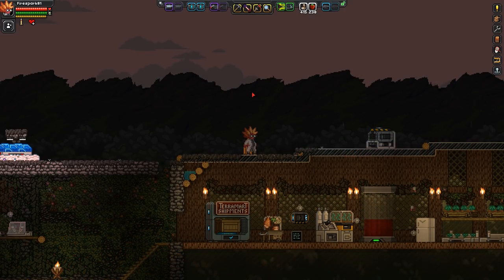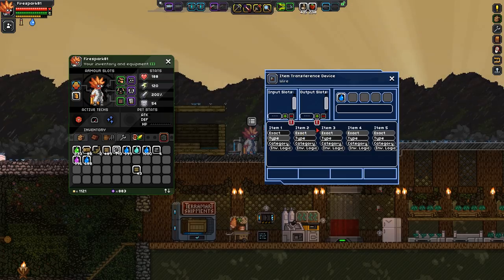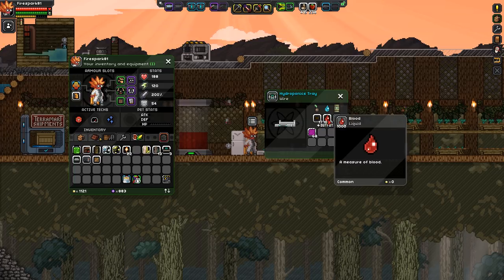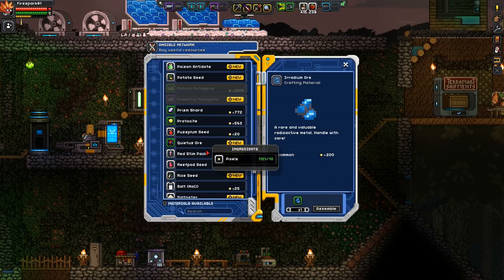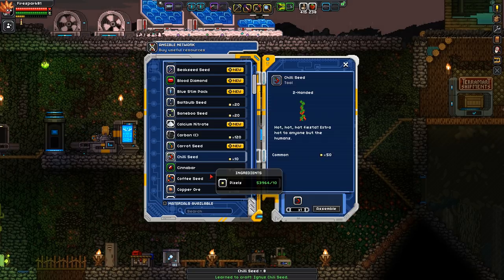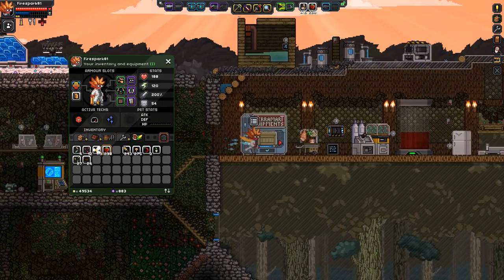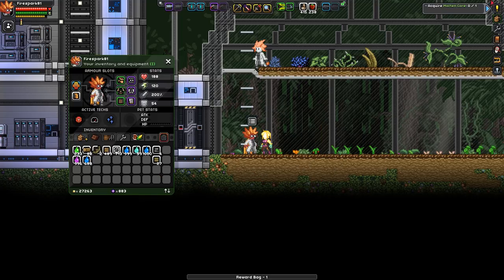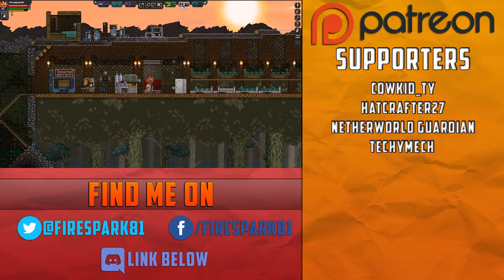Infinite Healing Water Anywhere Starbound Frackin Universe EP41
In this episode for Starbound Frackin Universe, I show you how to get infinite Healing water with an easy setup and more.